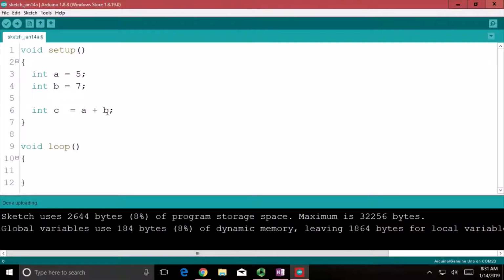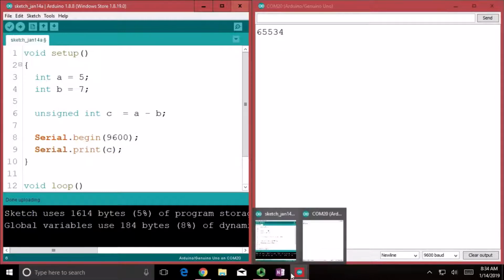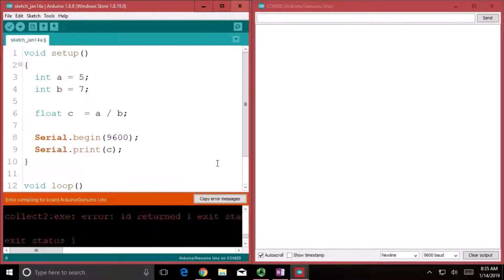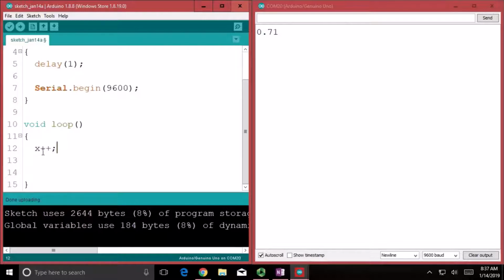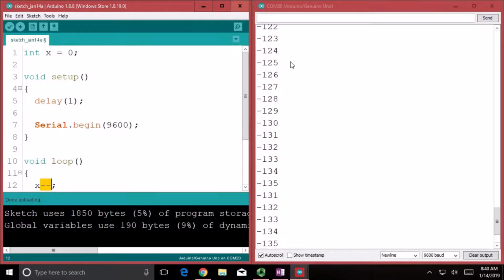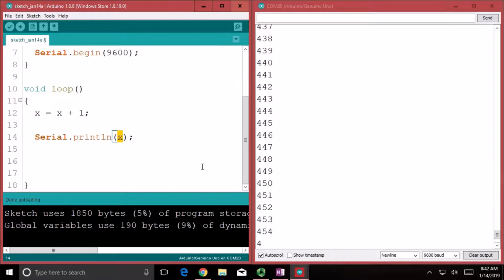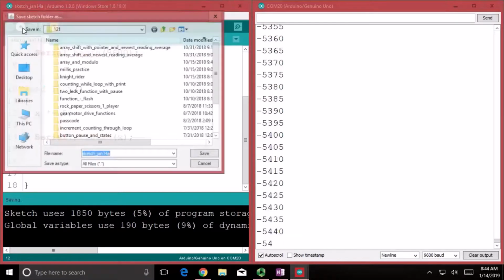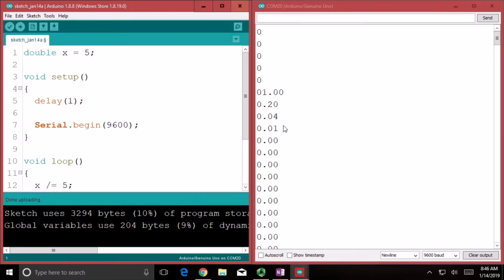Arduino - Syntax 3 (old version)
Math operators.